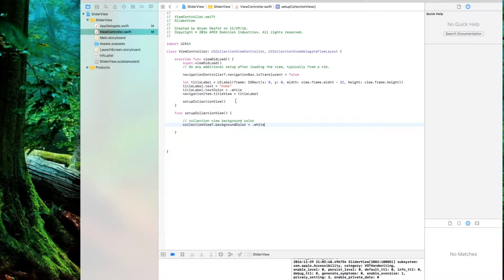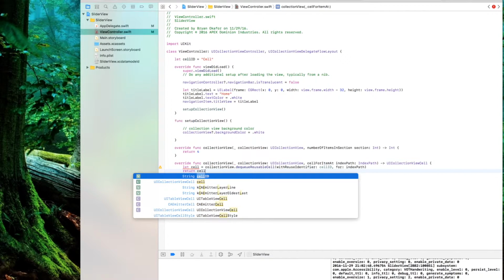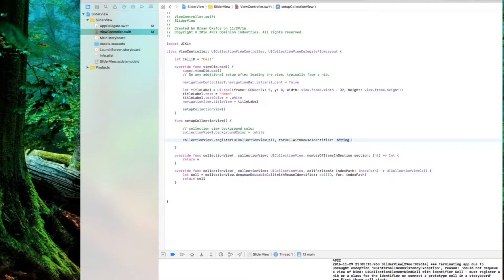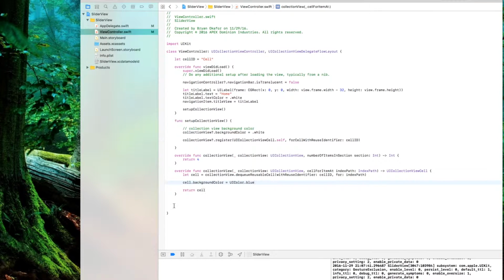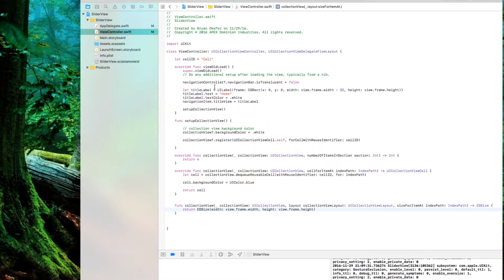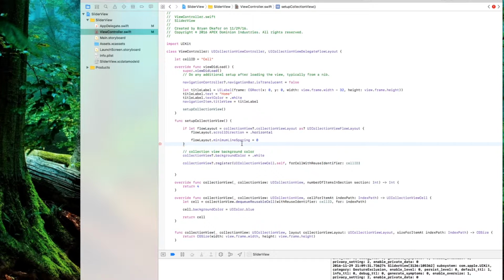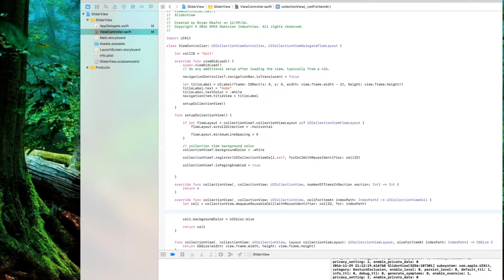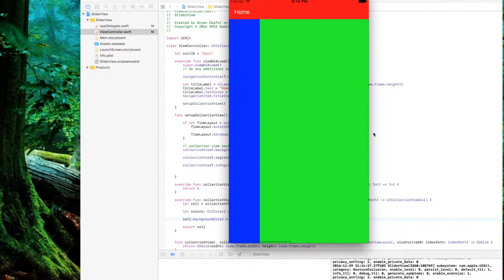Swift: Slide View Menu like YouTube: Part 2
Learn how to Build an Application similar to YouTube: Swift Extension

This video was made to help beginner iOS developers become professionals. The application feature in this video is similar to the feature in SnapChat and YouTube mobile application. This is the second part of this tutorials. If you have not seen the first part please click on the link above in this description.